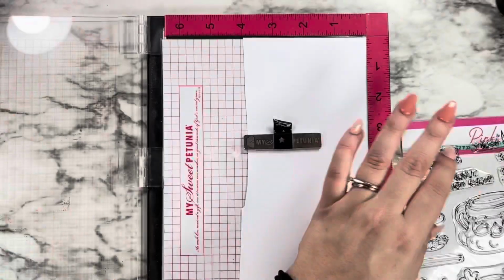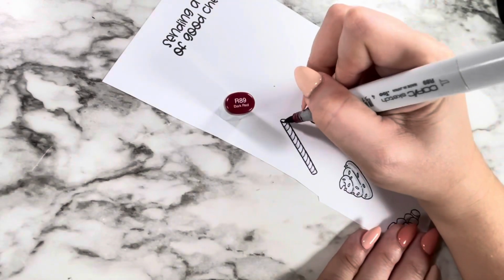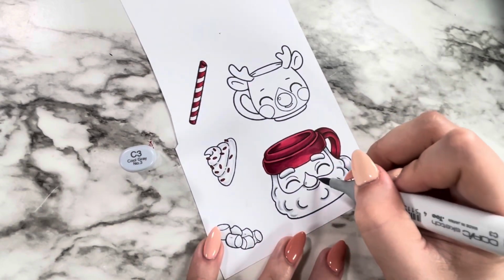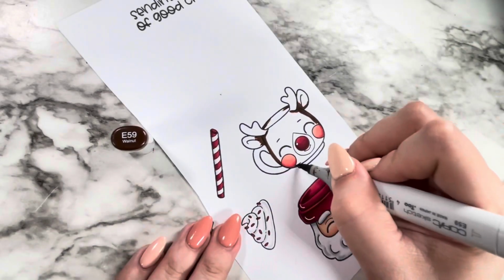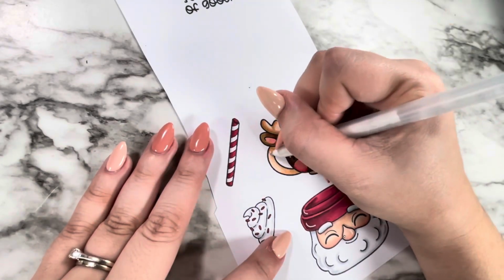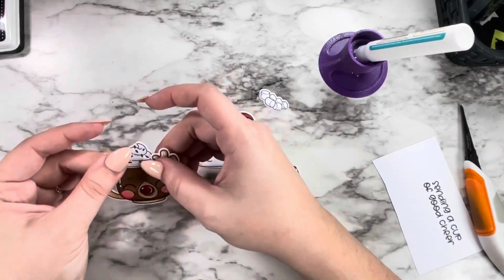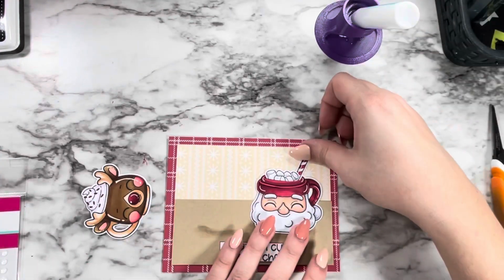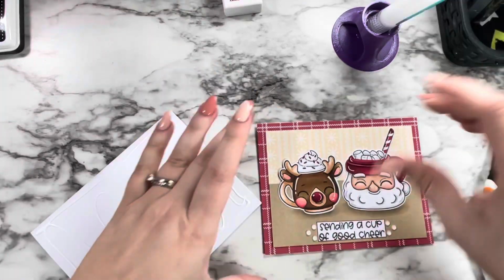Holiday Card Hop with Pink and Main | Copic Colored Christmas Mugs and How to Enter the Giveaway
I am so excited to be sharing this project with you as part of an amazing Instagram Hop by Pink and Main and you should go check out their post or all the details so that you can enter for a chance to win a gift card to their site before November 11, 2021 (link below). I had a blast copic coloring these adorable stamps from them and pairing them up with their new holiday paper pack and I hope you get inspired for some of your own Christmas and Holiday cards this year. The little penguin mug in this set would also be great for a winter card if that is more your style.

Copic Xpress-it Paper
Copic Sketch Markers:
Marshmallows/Whipped Cream- N2, N1, CB0,
Santa Red- R89, R39, R46
Santa Beard- C5, C3, C1
Santa Face- E04, E13, E11, E00, R20
Reindeer Nose- R89, R39, R46
Reindeer Cheeks and Ears- R43, R20
Reindeer Face- E59, E57, E55
Reindeer Antlers- E35, E33, E30
I get all my Copic Sketch Markers and Refills from Scrapbookpal.com they are a great price and the shipping is quick and reliable.